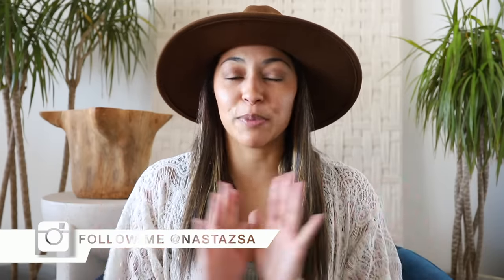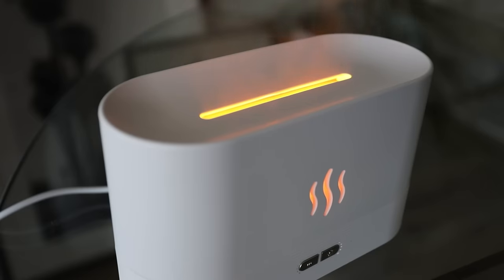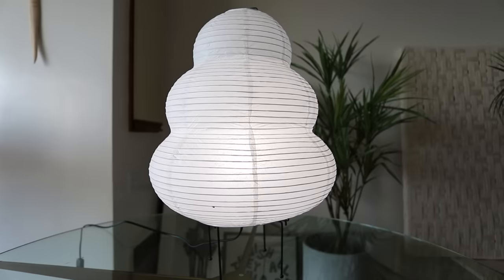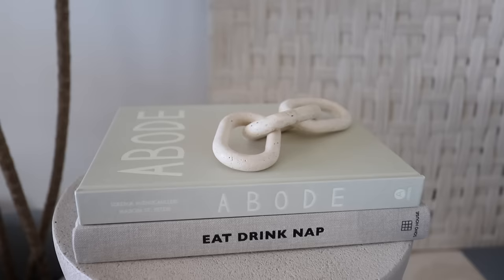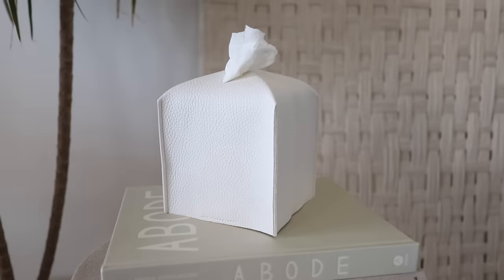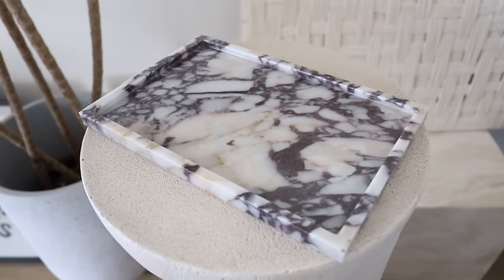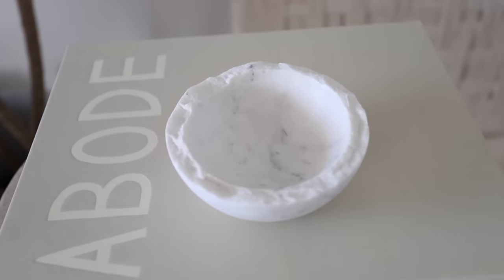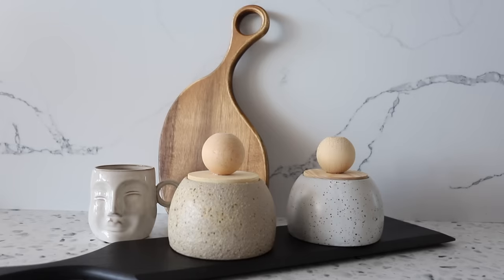Amazon Home Must Haves 2023! Aesthetic Amazon Favorites Home Decor + Amazon Kitchen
Amazon Home Must Haves 2023! Aesthetic Amazon Favorites Home Decor, Amazon Furniture, Amazon Kitchen

SHOP THE ITEMS FROM THIS HAUL HERE:
Handbag Vase
Black Cutting Board
Irregular Cutting Board
Face Mug
Flame Diffuser
Lantern Floor Lamp
Marble Candle Holder
Tissue Box Cover
Marble Tray
Travertine Chain
Faux Dragon Tree
Marble Bowl

BEAUTY FAVORITES!